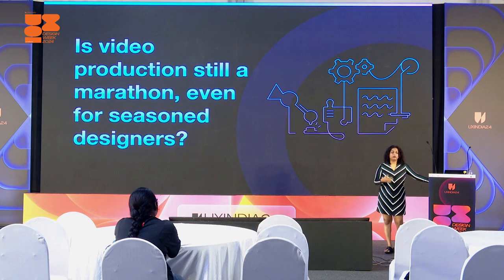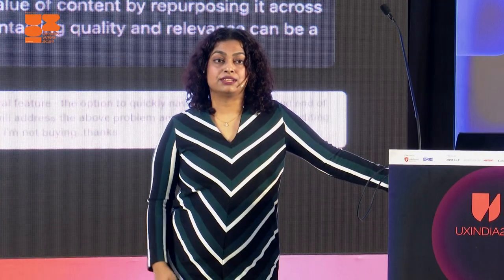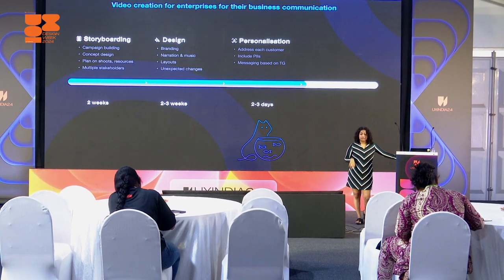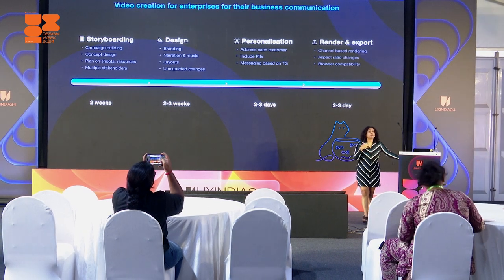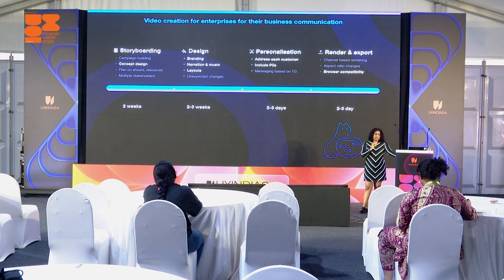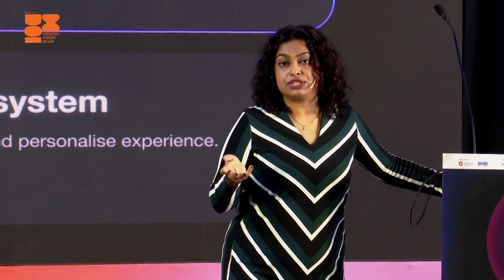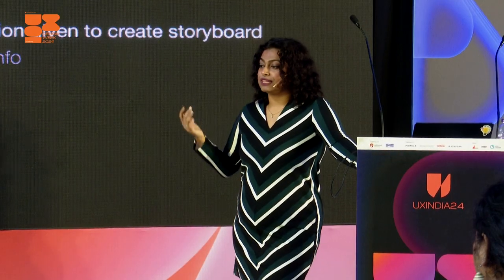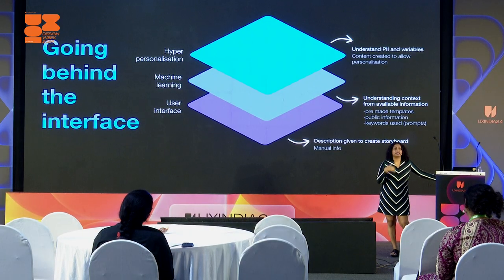Next-Gen Video Production Tools For Business Storytelling | Rishita Mukherjee at UXINDIA'24